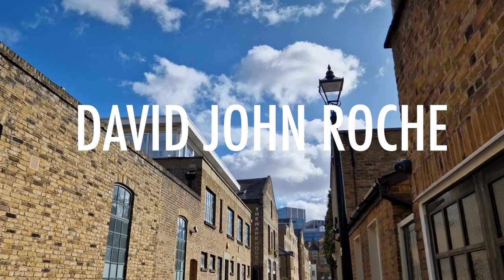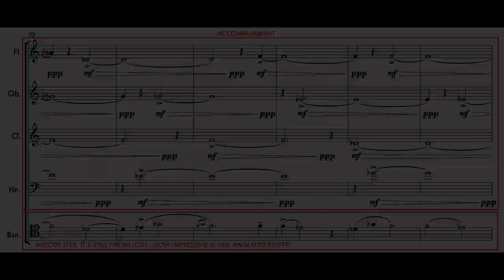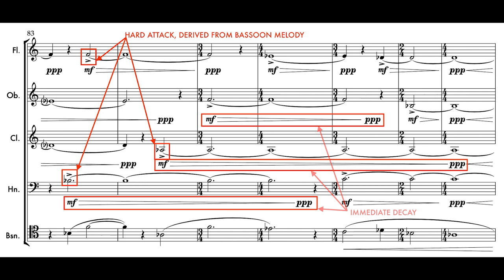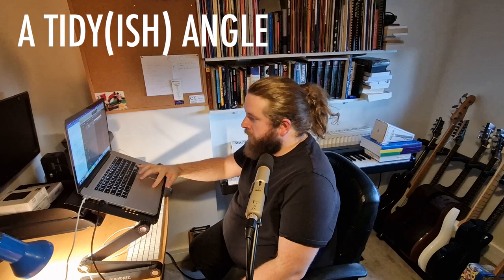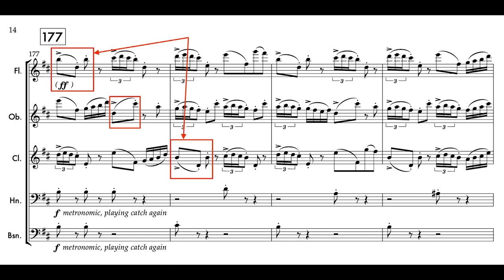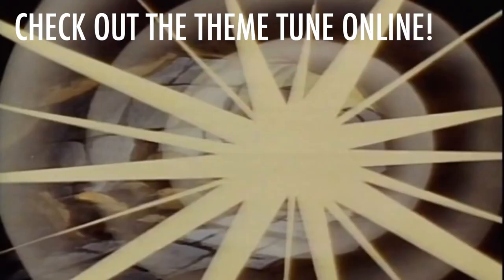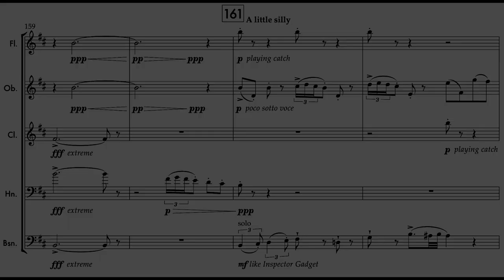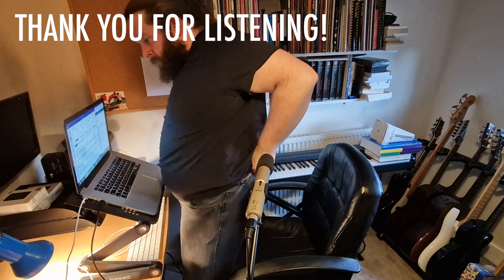TALKING THROUGH SENTIMENTAL ESPIONAGE MUSIC | WIND QUINTET | DAVID JOHN ROCHE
In this video I talk about a piece I'm writing for Britten Sinfonia as part of their Magnum Opus Residency. It's for wind quintet and it's called Sentimental Espionage Music.